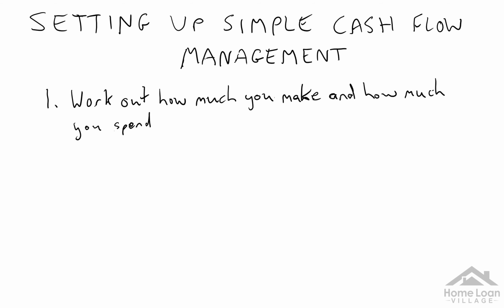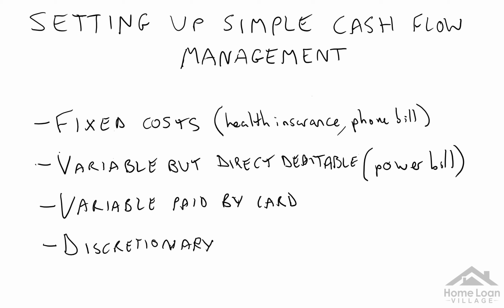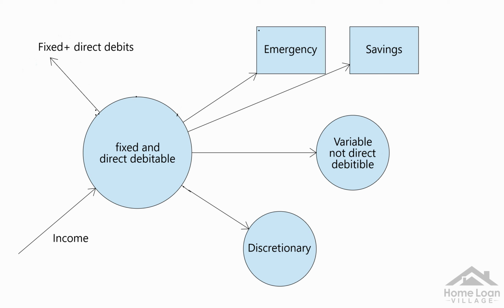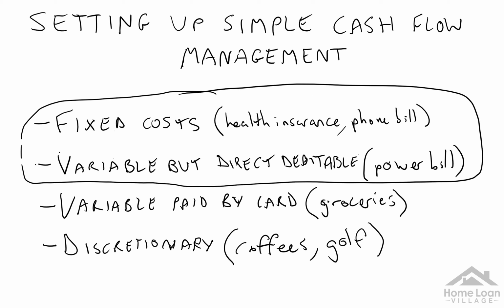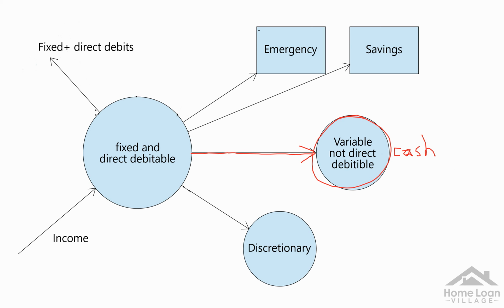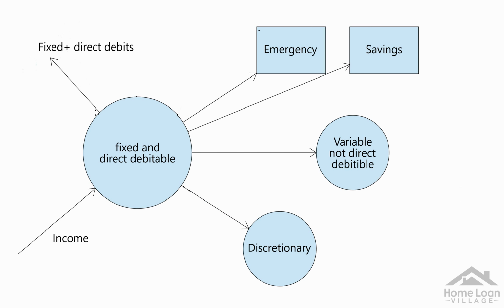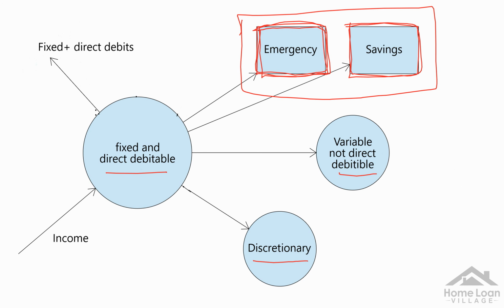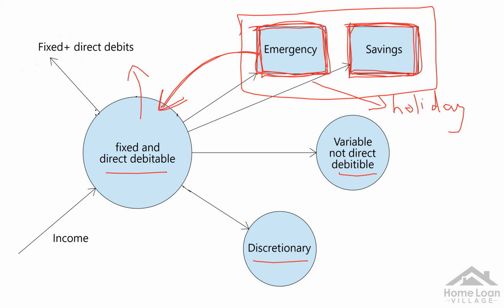Simple cash flow budget set up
This video takes you through the steps of how to set up a basic cash flow system for your budget.
Basically its all about automation!